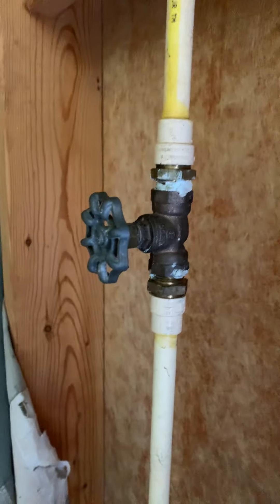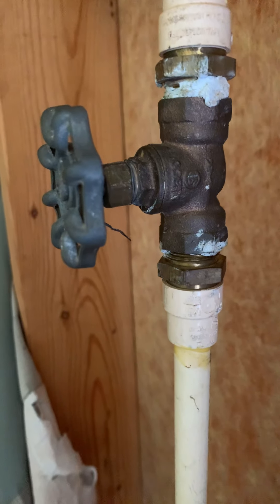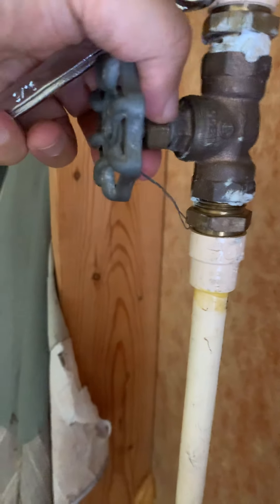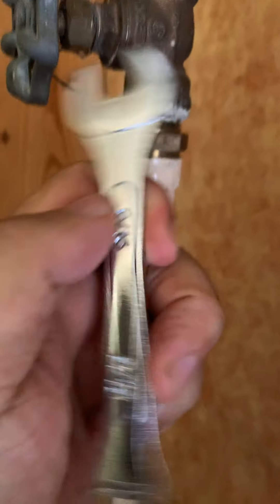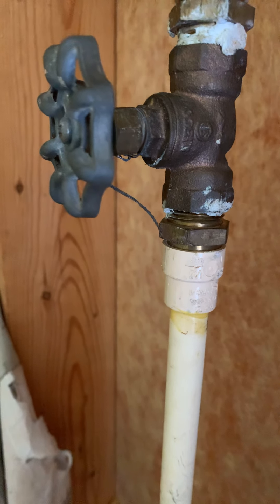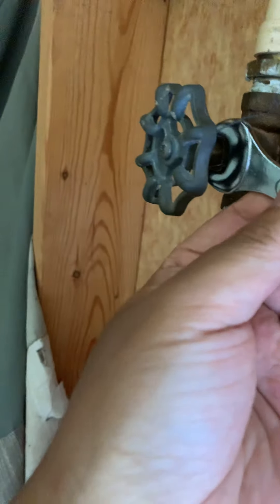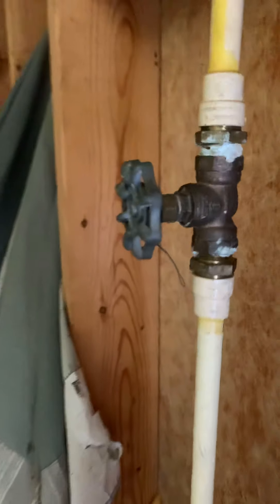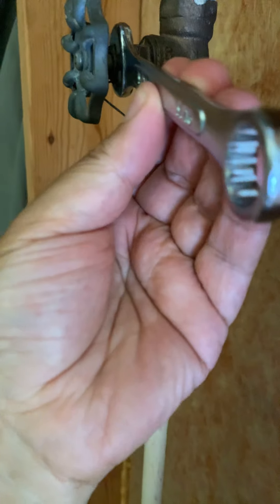Fix water leaking from water shut off valve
A tool and a few seconds are all you need for most cases